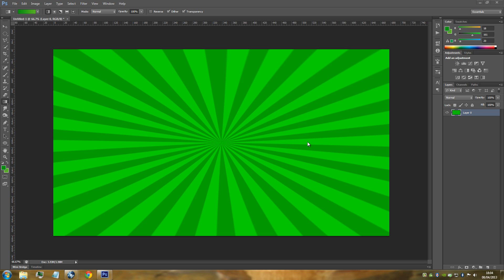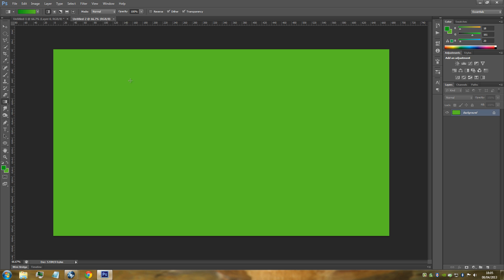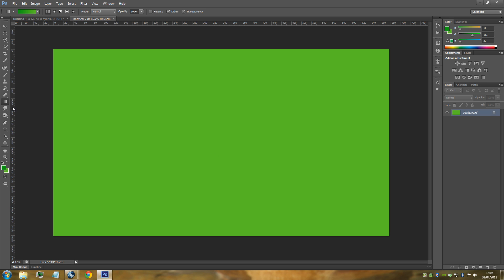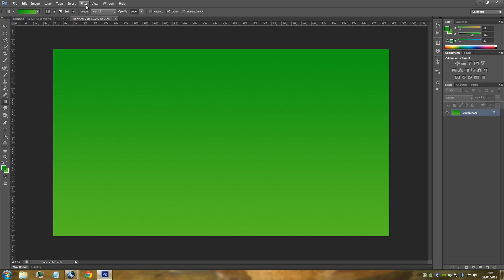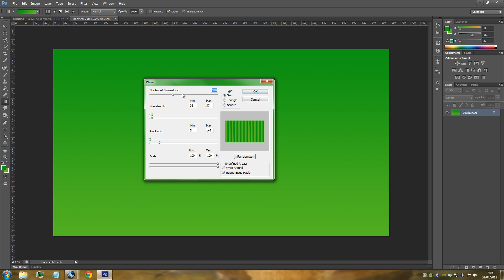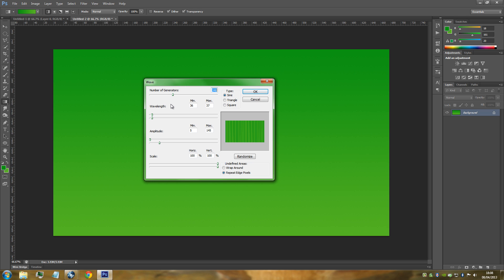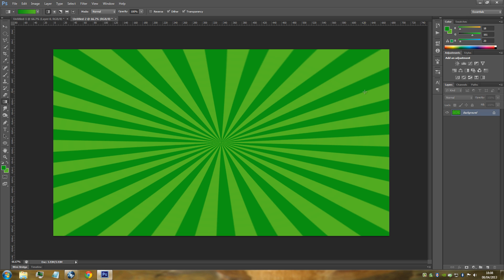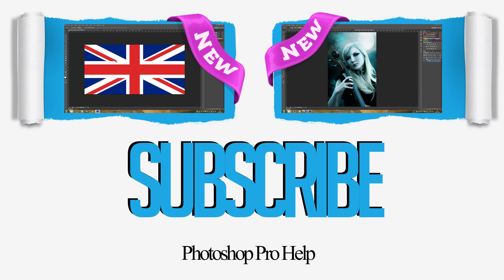Photoshop CS6 Starburst Effect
Learn how to create a Starburst Effect in Photoshop, this effect is great for layout and design work, you can use this for your scrapbook and even apply this to your portraits.

NEW T-SHIRTS!

Google Plus!